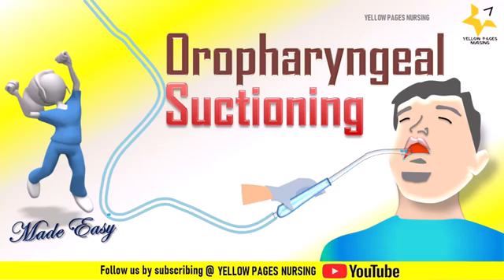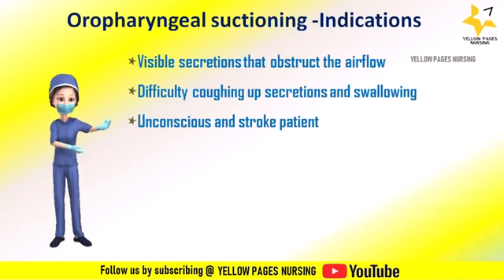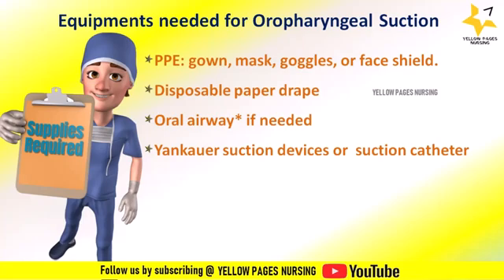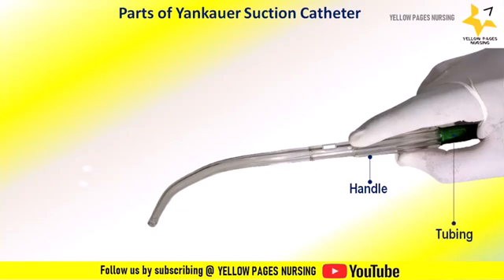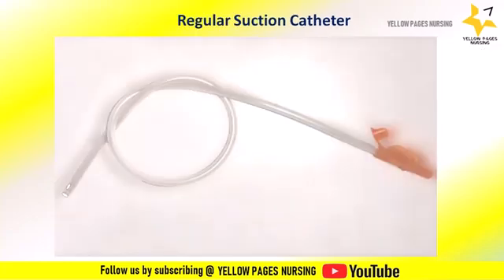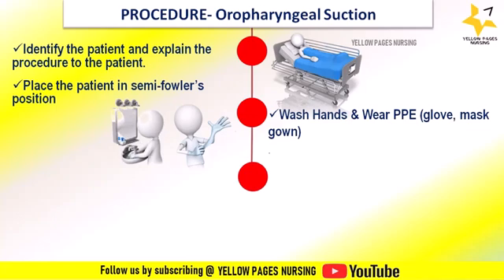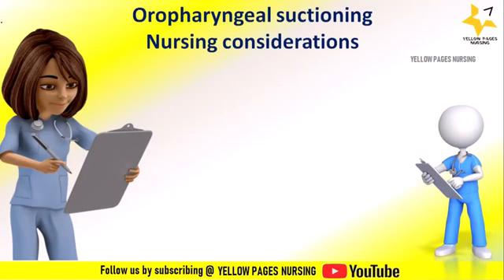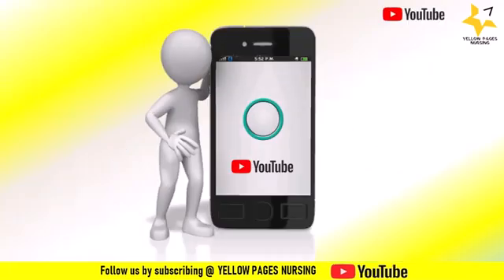Oropharyngeal suction I Oral suctioning for adults I Procedure I Yankauer oral suction device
What is Oropharyngeal Suction?
What are the indications of Oropharyngeal Suction?
What are the equipments  needed for Oropharyngeal Suction?
How to perform Oropharyngeal Suction procedure?
What are the complications of Oropharyngeal Suction?
Yankauer oral suction device and Regular suction catheter